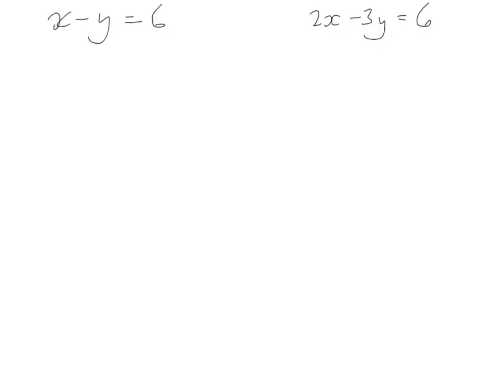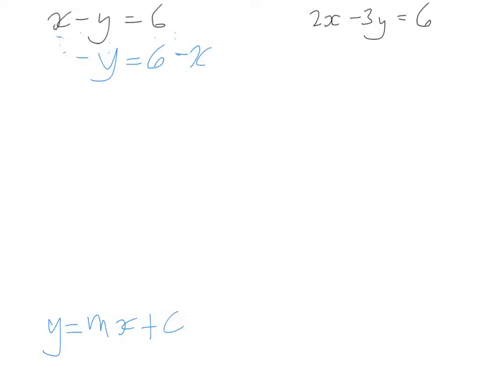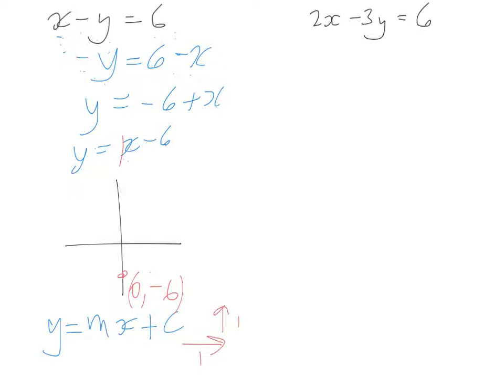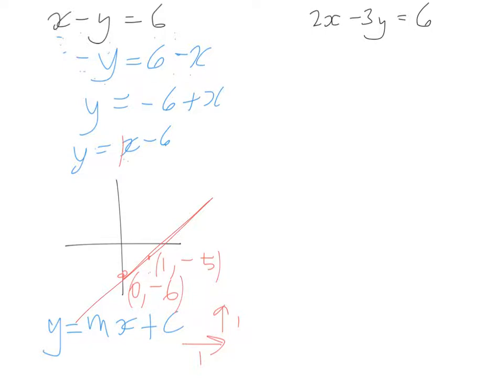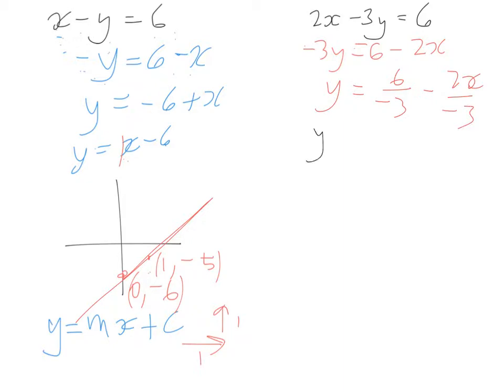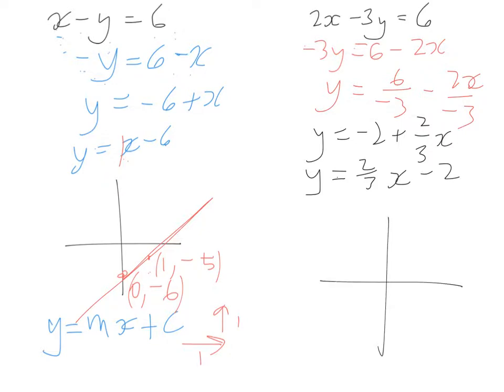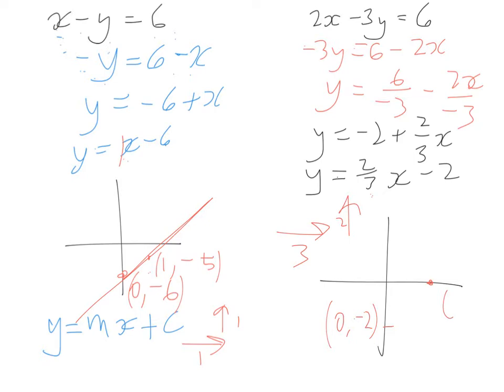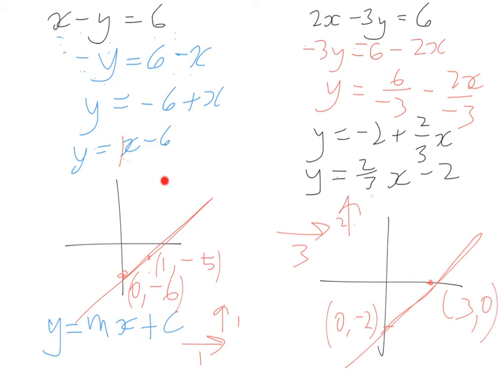Transposing then sketching linear graphs 1